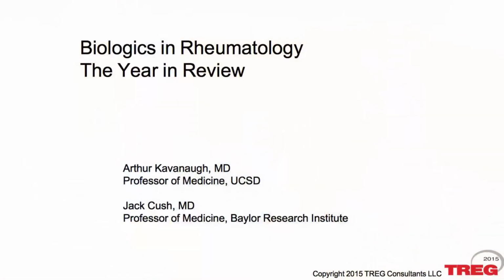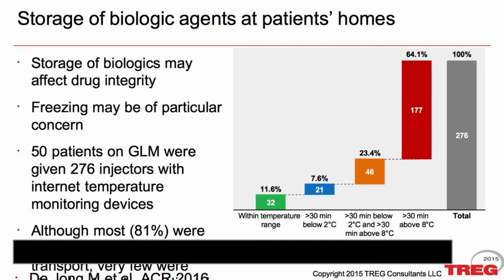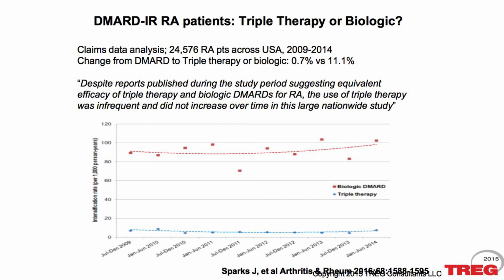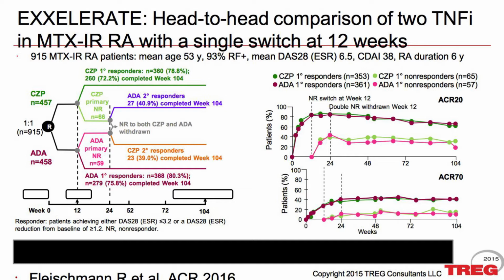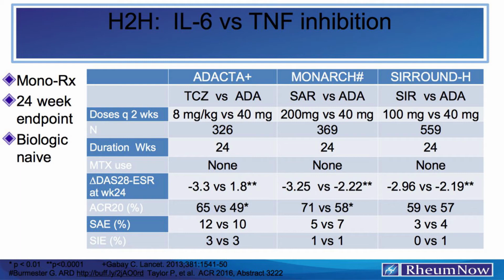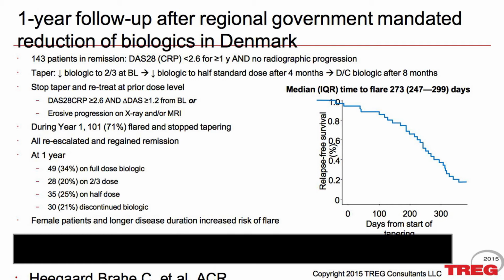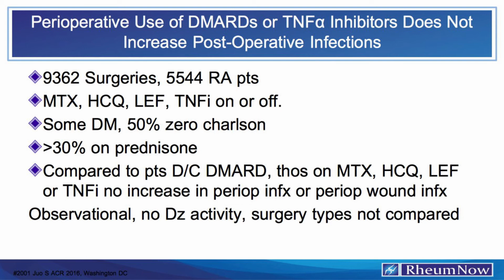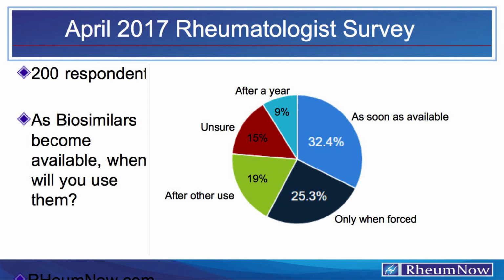Biologics Across Immune-Mediated Inflammatory Diseases from the Rheumatology Perspective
This webcast will highlight the year’s review of biologics in rheumatology from preclinical use, trial results, newly developed biologics, and safety issues with biologic use.

to claim CME credit or learn more about the Biologic Therapies VII series.

The webcast features expert faculty member, Dr. Arthur Kavanaugh, of University of California, San Diego, and Dr. Jack Cush.